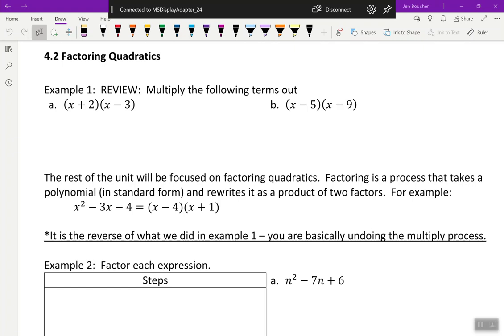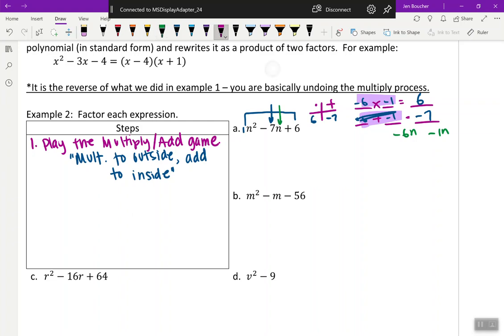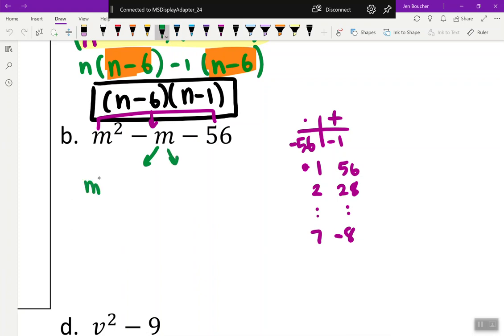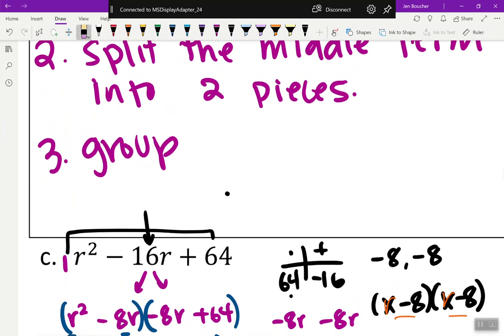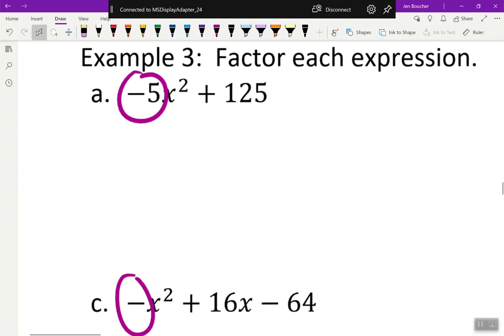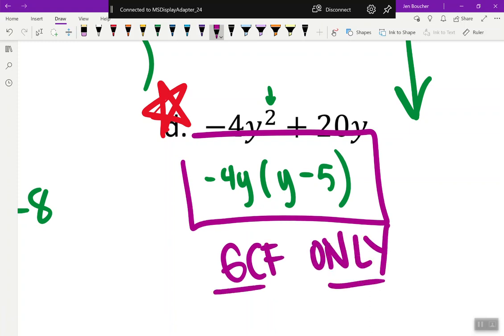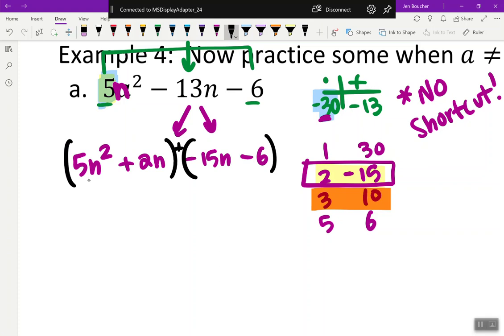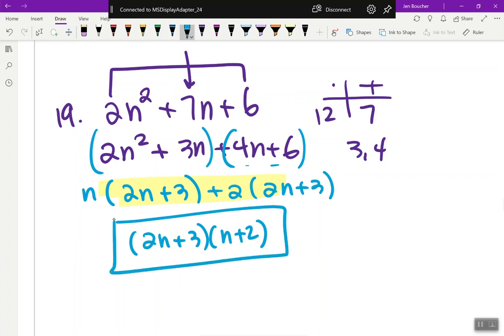5.2: Factoring Quadratics - MM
Factoring quadratic Review.